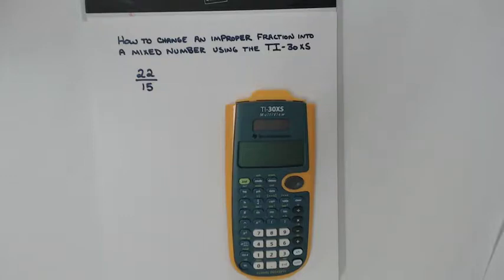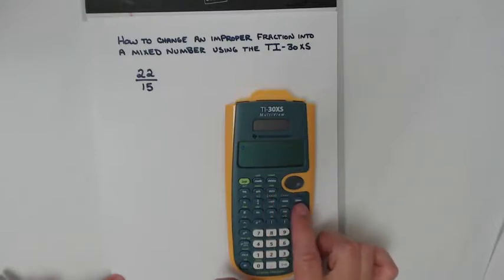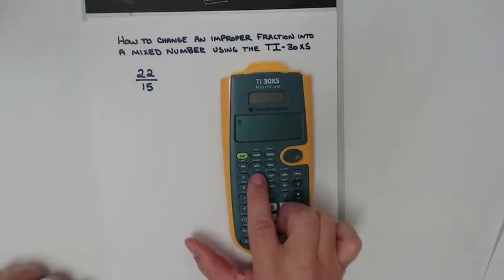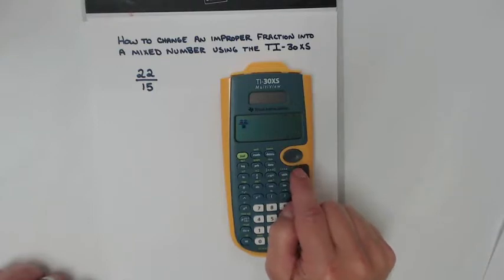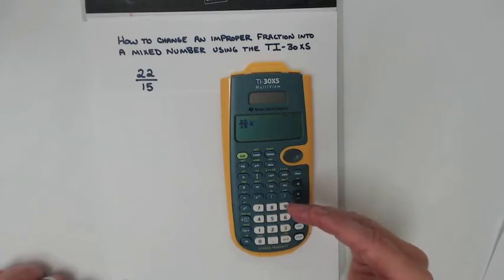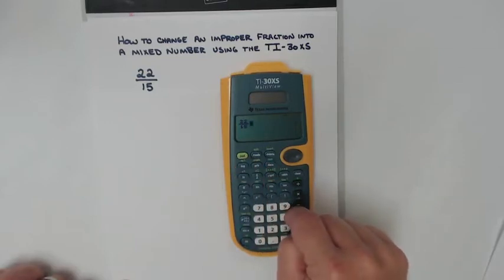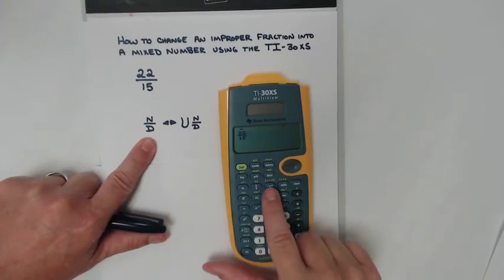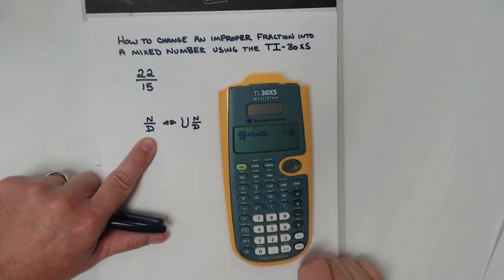How to... Change improper into mixed number using the TI 30XS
Changing an improper fraction into a mixed number using the TI-30XS.